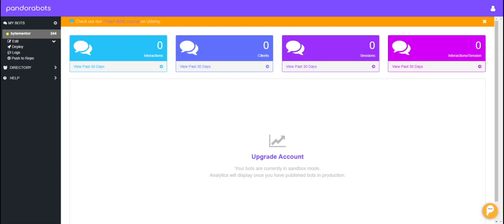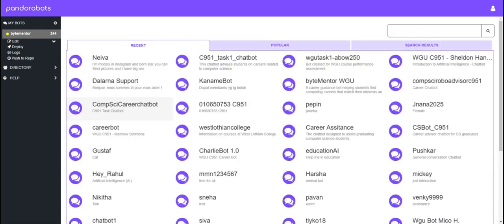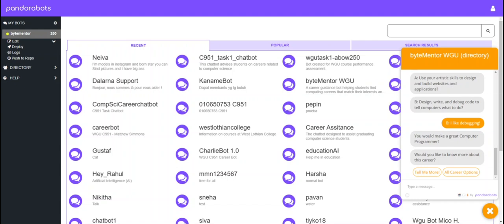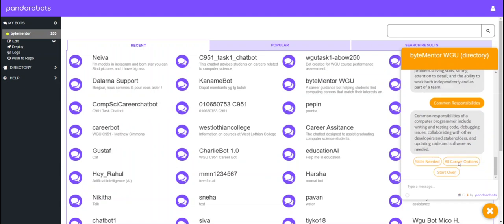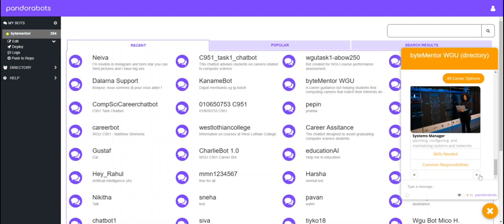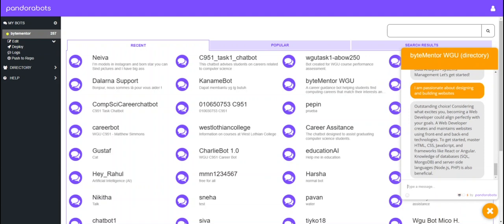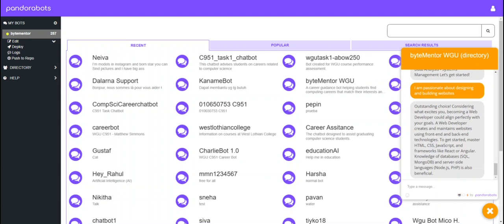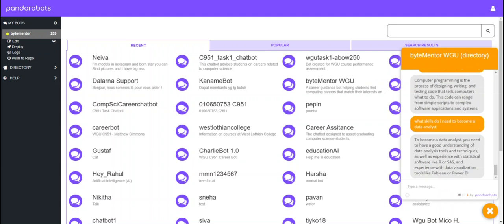byteMentor WGU Chatbot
Video goes through how a chatbot that will help students choose their career paths was created and trained using machine learning.